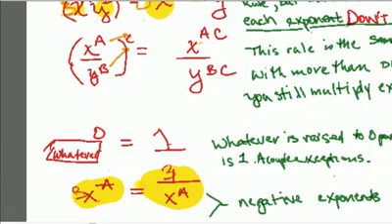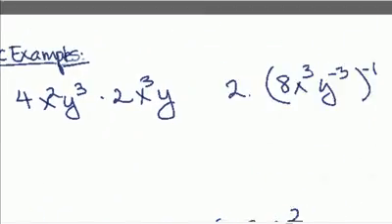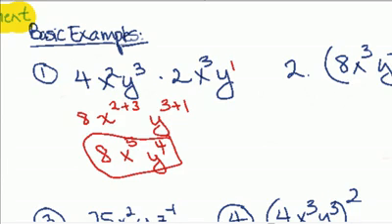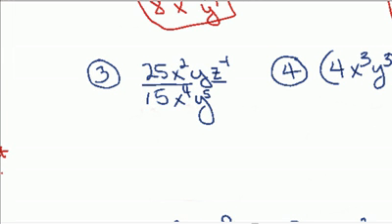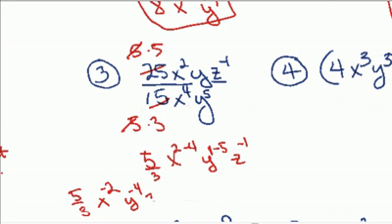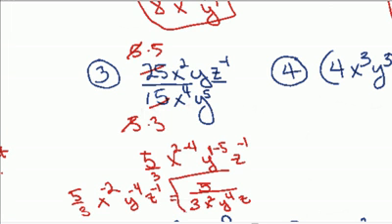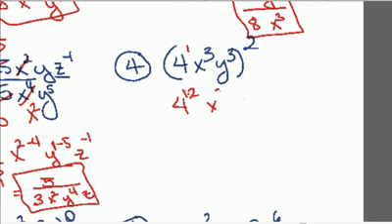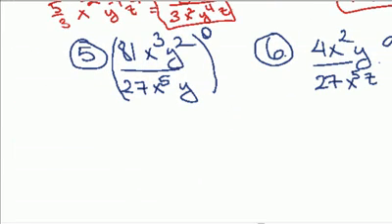[Math][Algebra]-Exponents-Beginner Example Video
Exponents (Example)